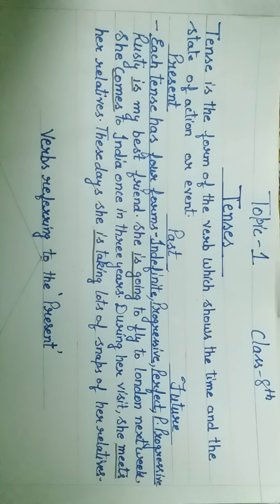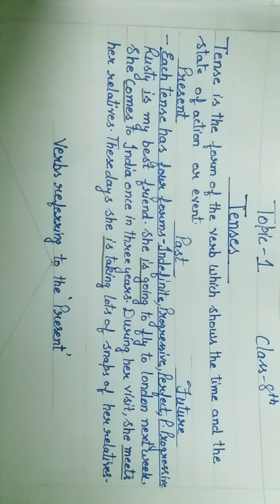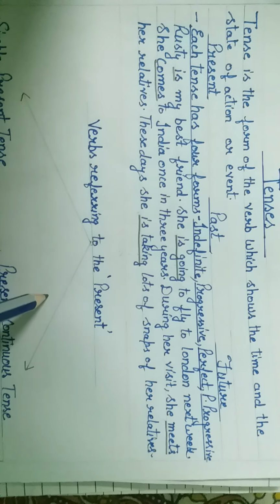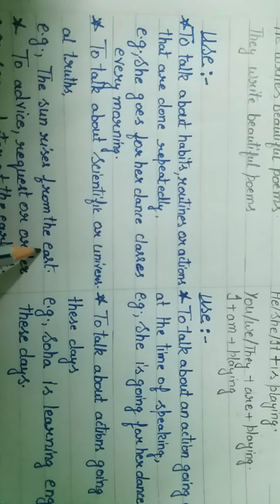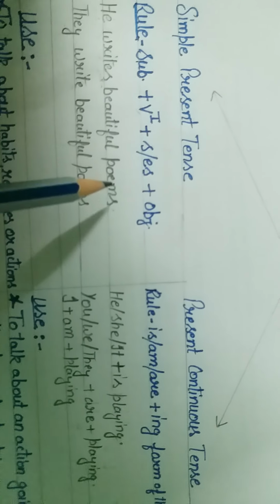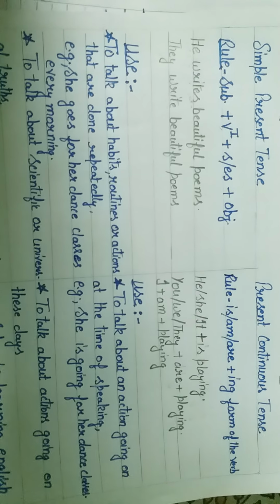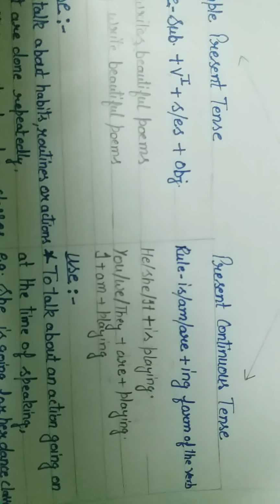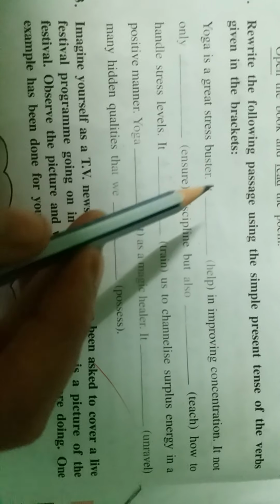Class- 8 English Grammar Topic- Tenses ( Part 1)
Practice Book